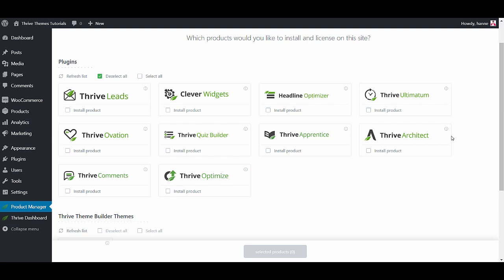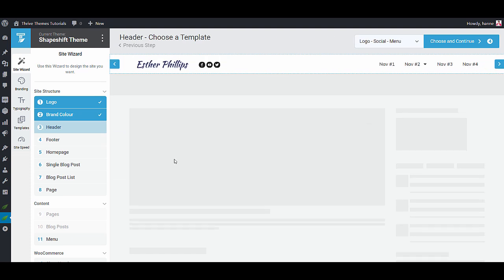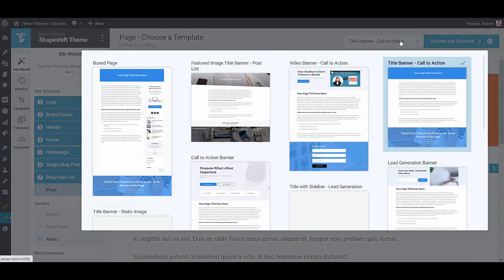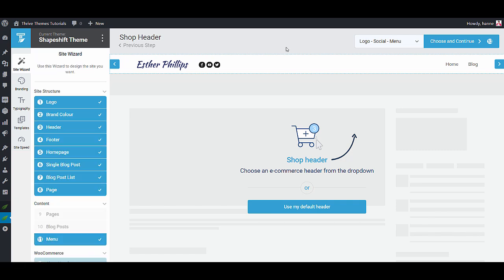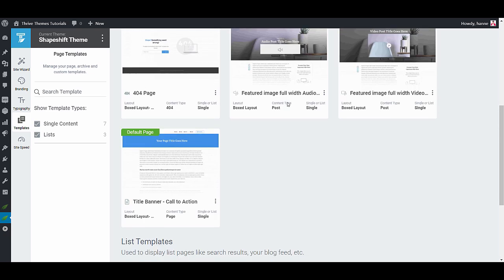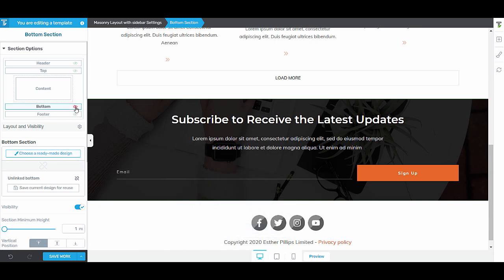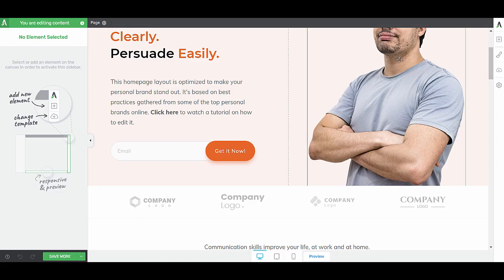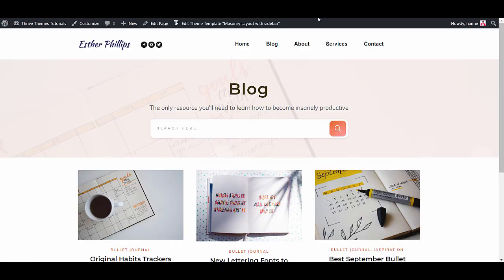Build a PRO WordPress Website with this No Code Theme Builder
In this walkthrough tutorial you will see our WordPress theme builder in action in just a few minutes you will discover how to build a WordPress website and how to build it FAST with Thrive Theme Builder.